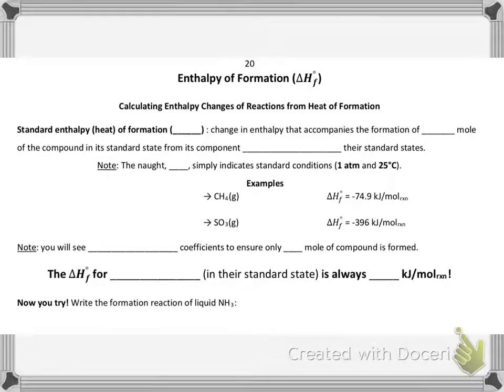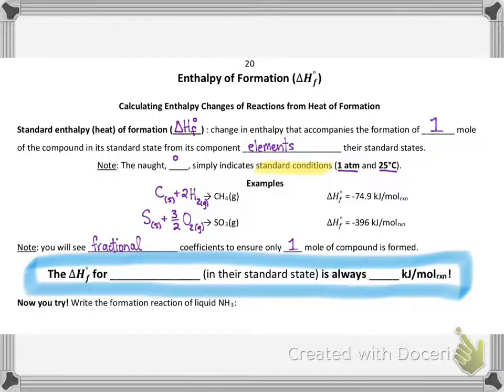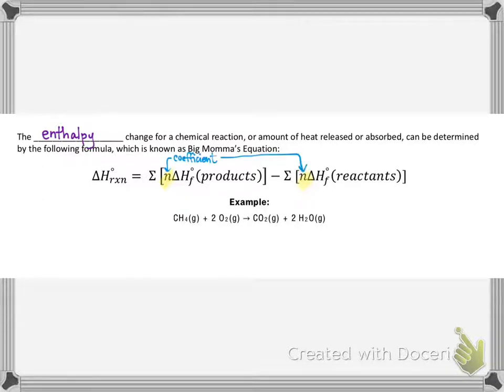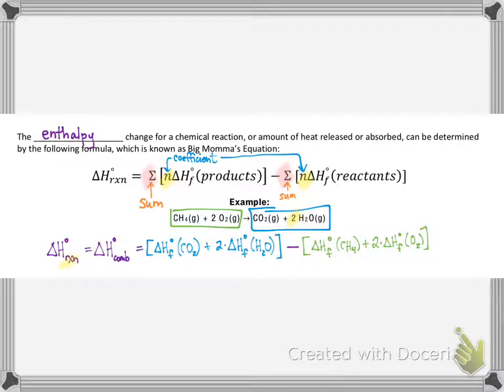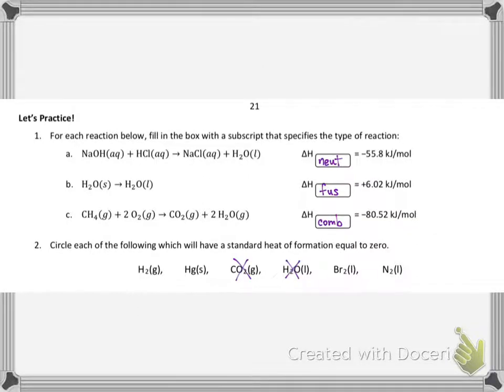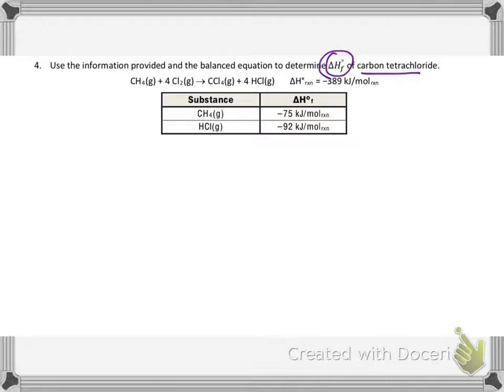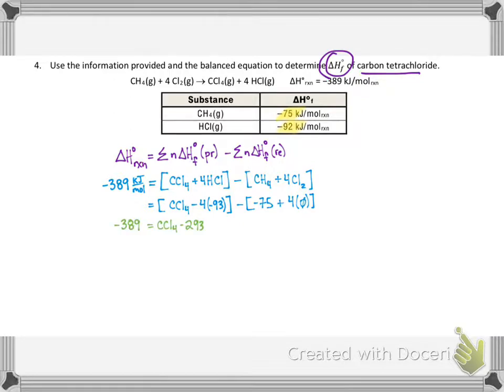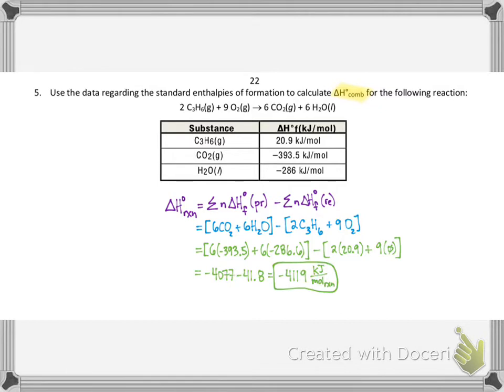AP Unit 4 Part 7 Enthalpy of Formation